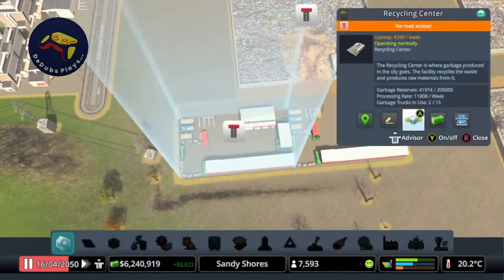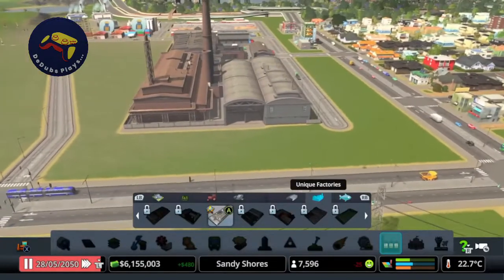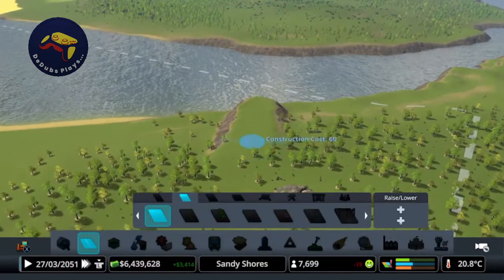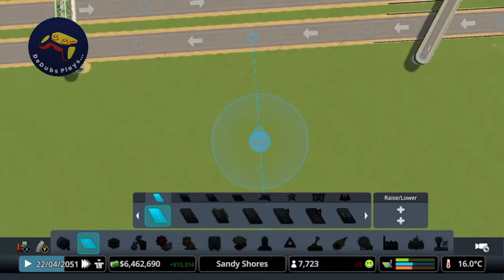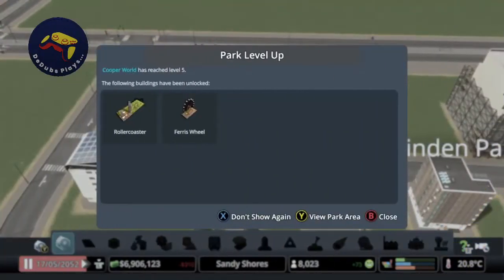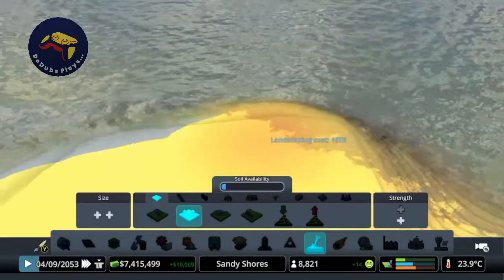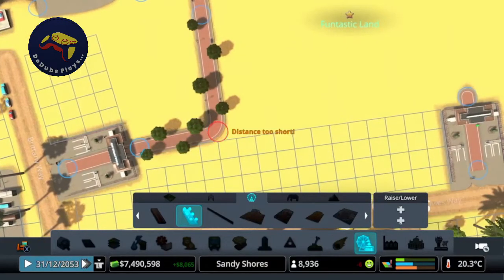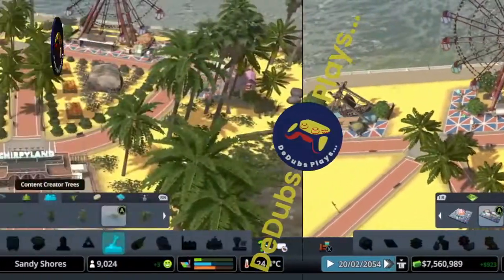The Beach is Done! DeDubs Plays Cities Skylines Episode 10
A Cities Skylines let's play
In this let's play series, we're playing the console edition of Cities Skylines with all currently available DLC.
PS4, PS5, Xbox One, and Xbox Series S/X players will be able to use all of the methods and assets I use (provided you have the relevant DLC).
Whether you play on Xbox, Playstation, or PC, you'll be able to enjoy watching my city grow, safe in the knowledge that you can apply any of my ideas to your own cities.

In Today's Episode:
We tidy up our industrial park, layout a new high-density district, finish off the beach area, and add plenty of Awesome Sauce!

Intro/outro: Tropical House - Yuriy Bespalov
Timelapse: Open Sea - Soundroll
Background: Purple Lines - Hartzmann; Eyes Wide Open - Matrika; Supercars - Simon Folwar; With the Winds - Volo; Better Off - Monument Music; Little Island - Fass; Noon - AK; Quiet Flight - Paul Yudin